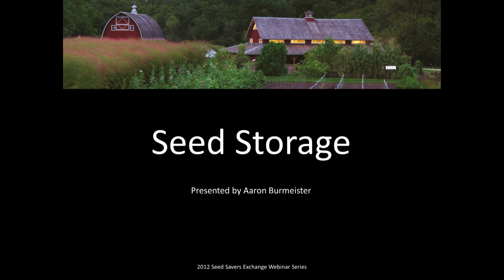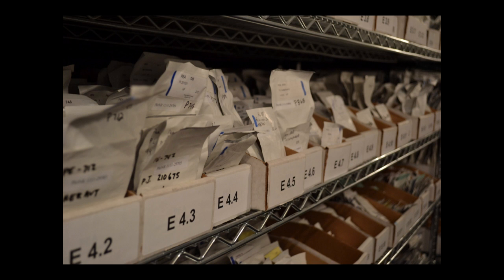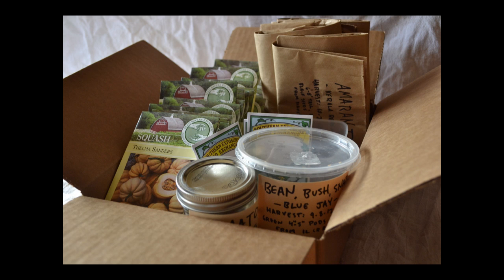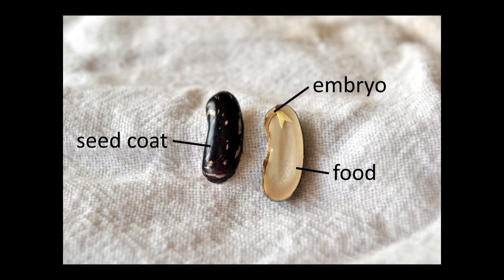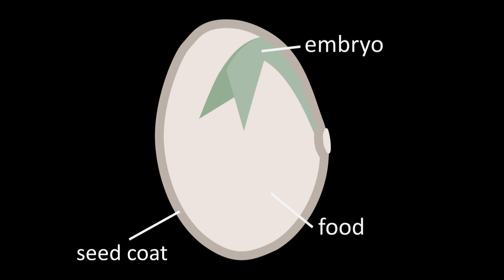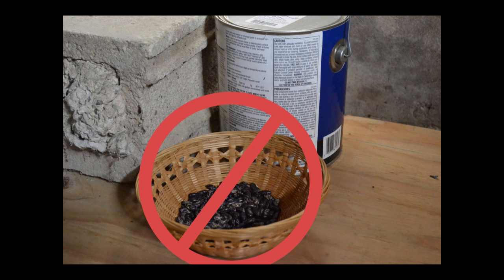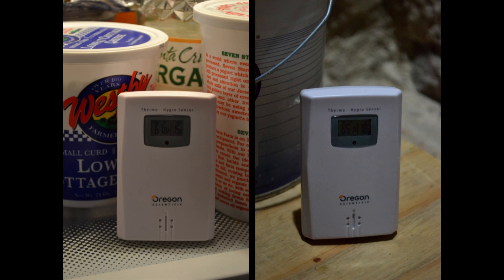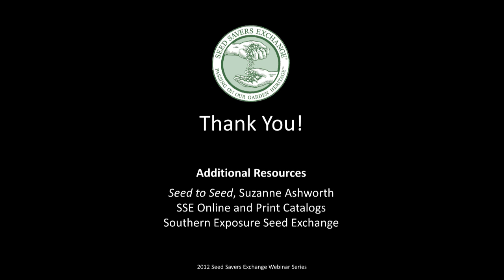Webinar: Seed Storage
SSE's Collection Technician Aaron Burmeister discusses seed storage: things to consider after you've harvested and processed your seeds in order to maintain their viability.

This webinar is for seed savers preserving rare heirloom varieties, or gardeners trying to store leftover seed from this year's packets.

Learn the conditions your seeds need in order to maintain a high germination rate for long periods of time, and how to accomplish this in your own home.